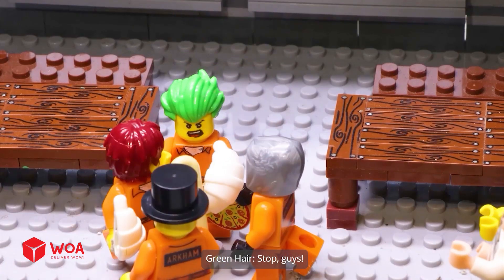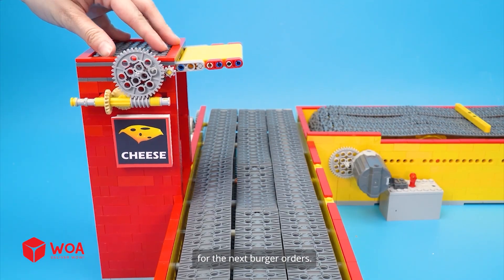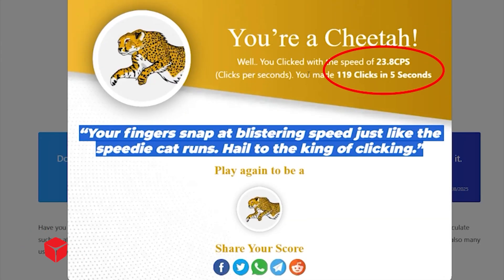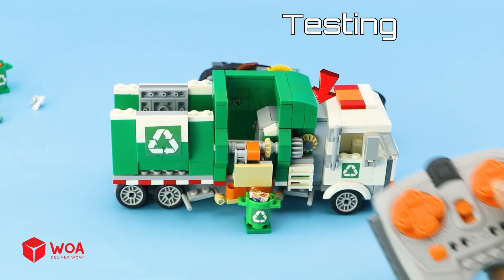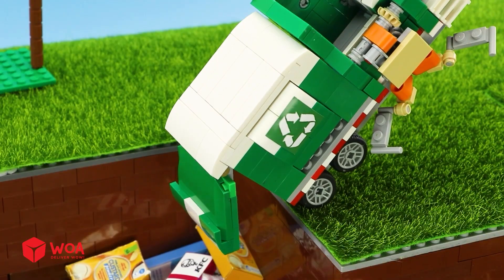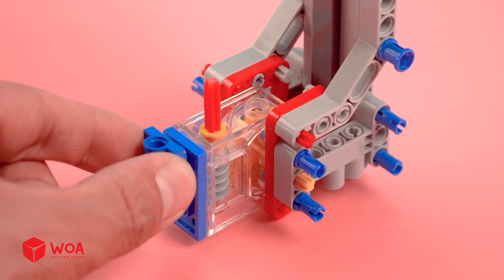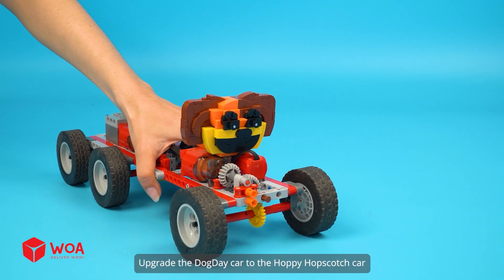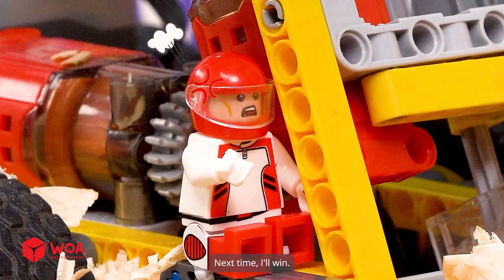I Made the World's Largest Burger - LEGO Technic Burger Factory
Watch how this fully automated LEGO machine builds a giant burger from scratch using advanced engineering! Every step is done by LEGO parts.